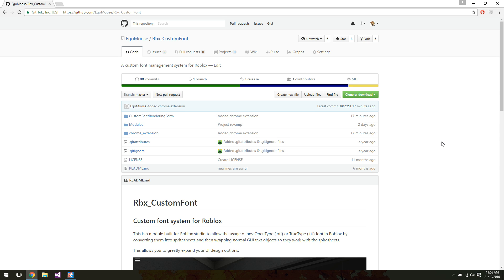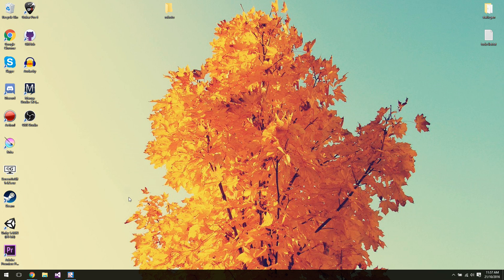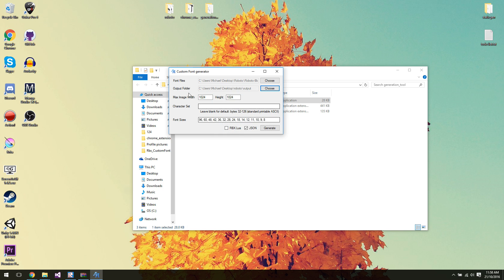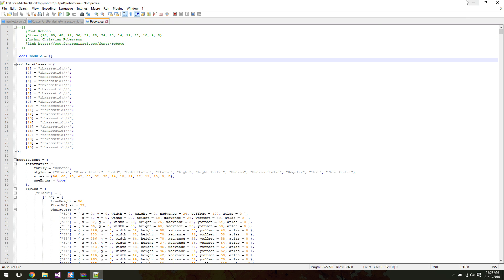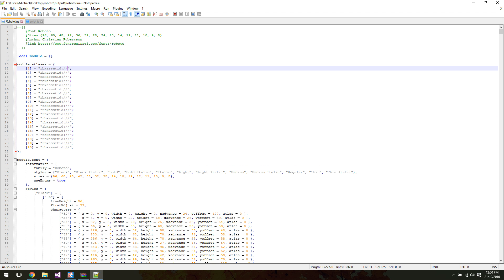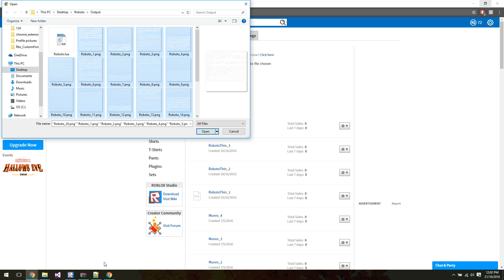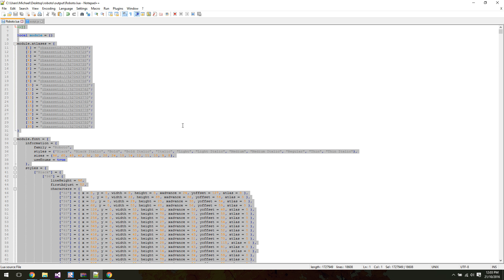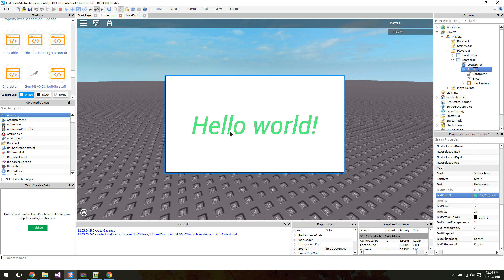Rbx_CustomFont Font creation tutorial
NOTE: I've had some users have difficulty using the chrome extension with any type of upload enhancer installed. It is recommended that you disable any other extensions you have related to Roblox temporarily while using the extension in this video.

Github is recommended as it will provide a way to direct you to updates from Gskartwii (the person taking over the project).

Thanks!